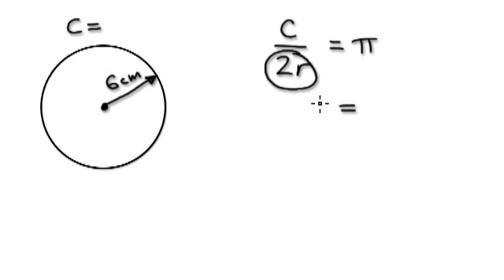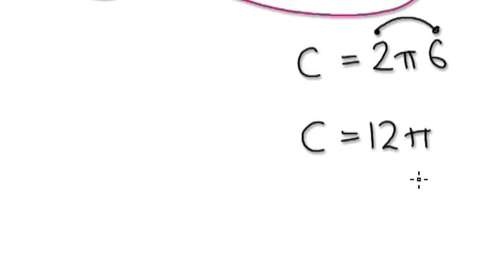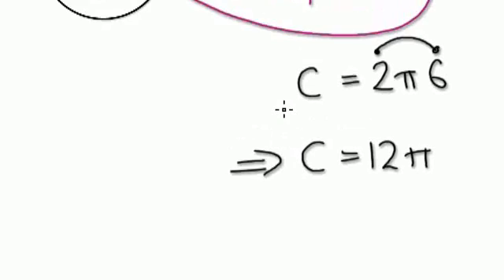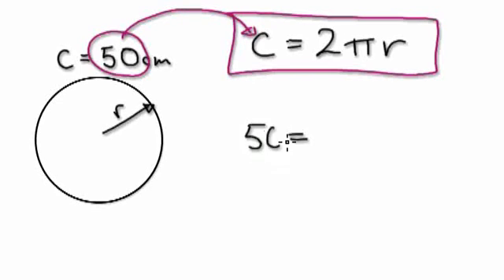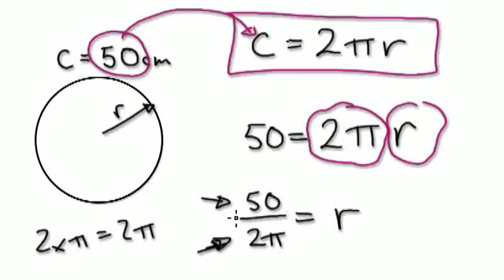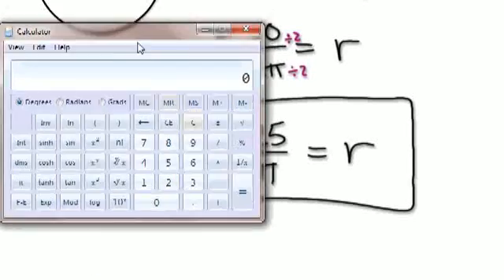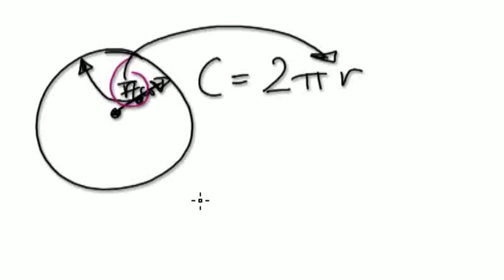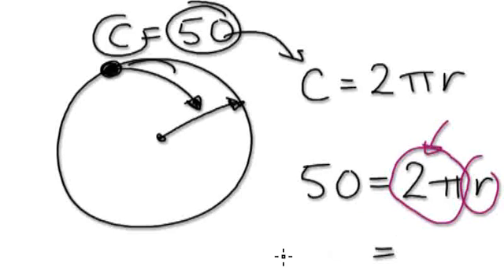Video 170 - Examples of Circumference and Radius